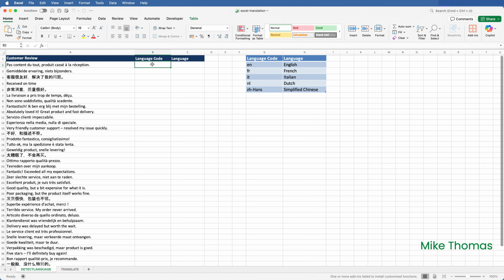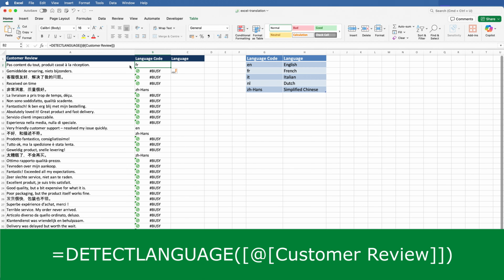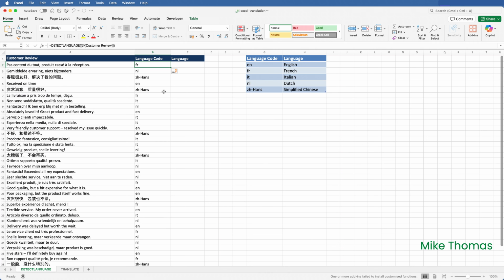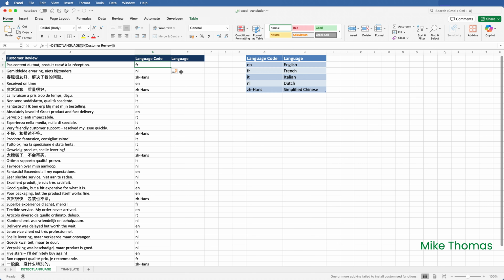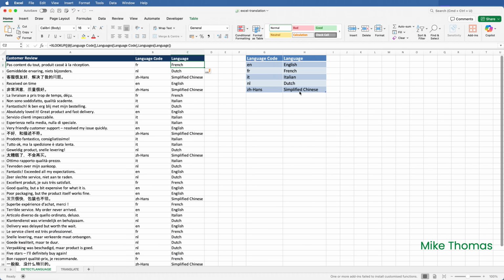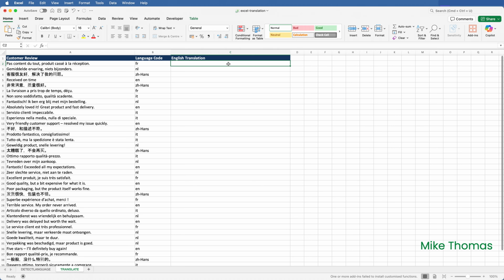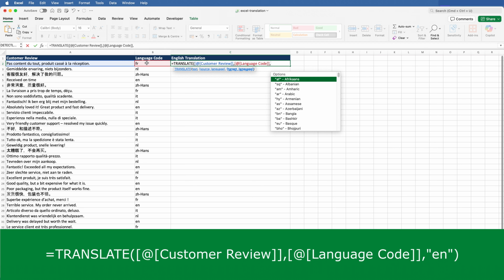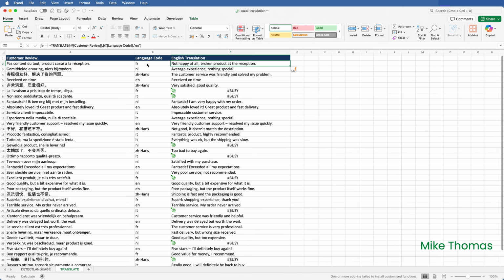Excel: Translation and Language Detection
Translate text directly in Excel with DETECTLANGUAGE and TRANSLATE! Did you know Excel365 can now detect and translate languages, all without leaving your spreadsheet!

In this video, I’ll show you exactly how to use the DETECTLANGUAGE and TRANSLATE functions to automatically identify the language of any text and translate it into your chosen language.

The formulas that I used in the demos:
=DETECTLANGUAGE([@[Customer Review]])
=XLOOKUP([@[Language Code]],Languages[Language Code],Languages[Language])
=TRANSLATE([@[Customer Review]],[@[Language Code]],"en")